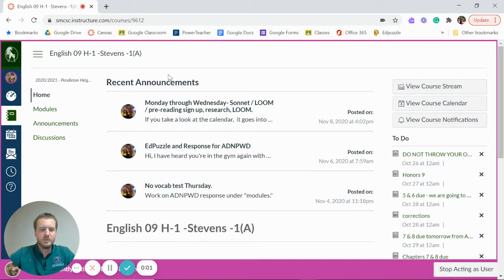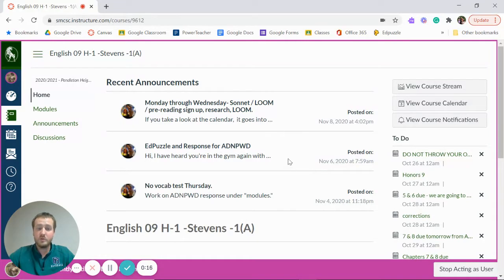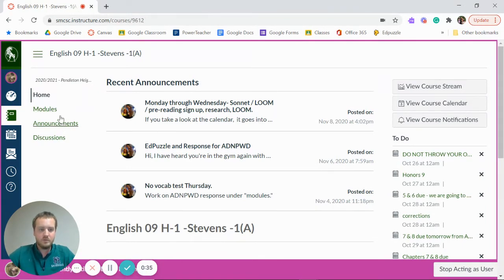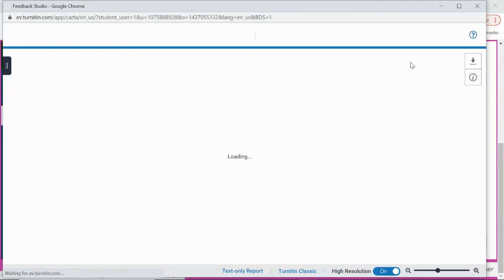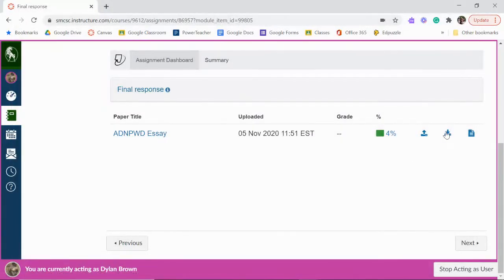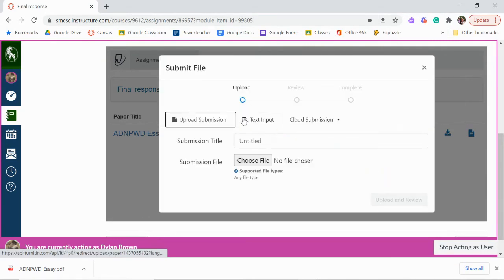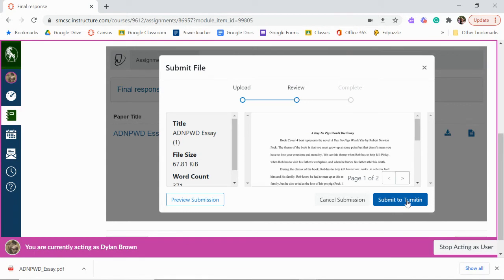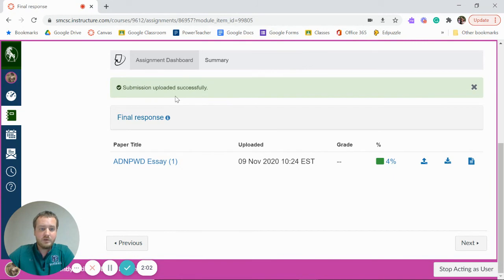Resubmission on Canvas (Turnitin.com issues)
Did your Turnitin.com submission disappear into oblivion?  Maybe there's an issue where you submitted it, but the teacher can't see it through Canvas.  If that happened, watch this video and make these small changes.